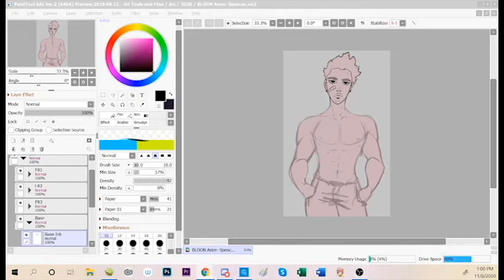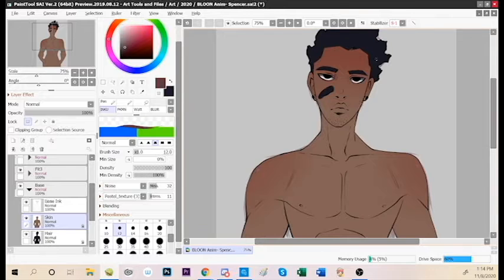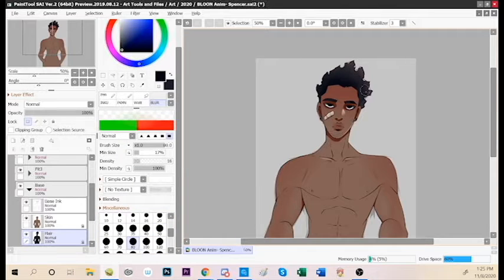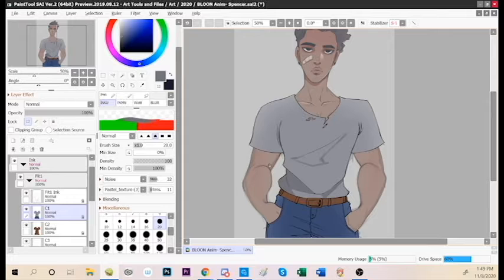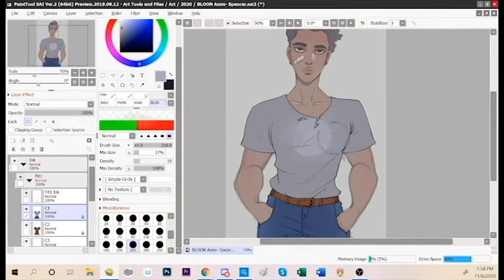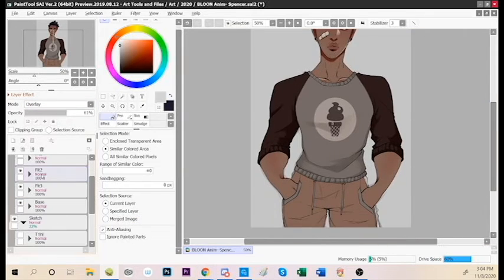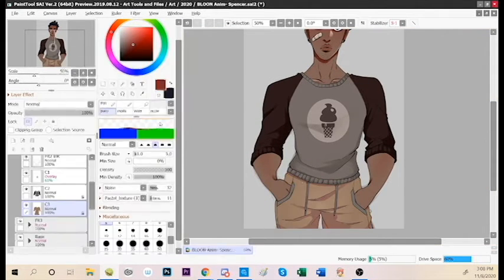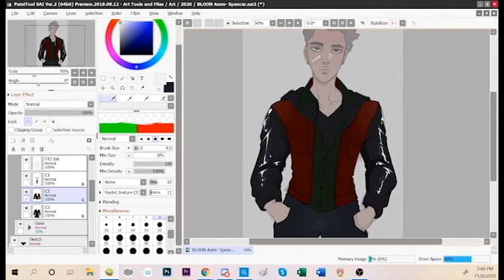[SPEEDPAINT]: Spencer (Character Design)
Man I need an intro for this channel huh. Like okay I hate Youtube intros, but like, a title buffer? Maybe? And an end screen! Like a real Youtuber!